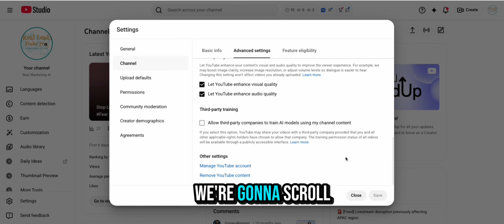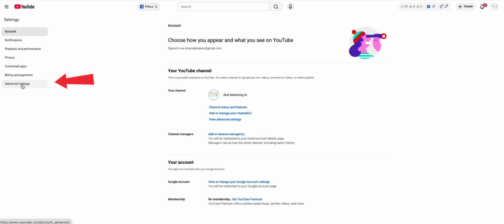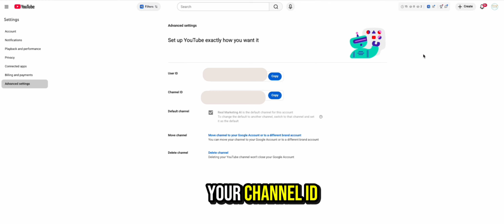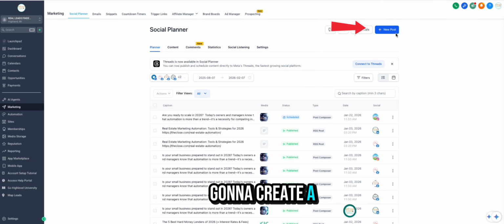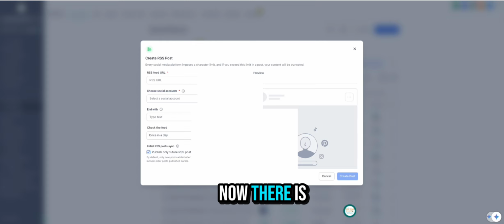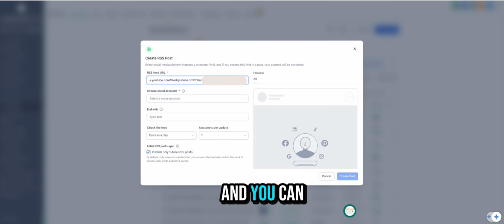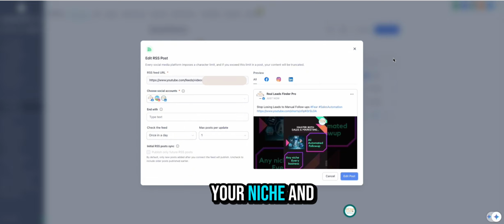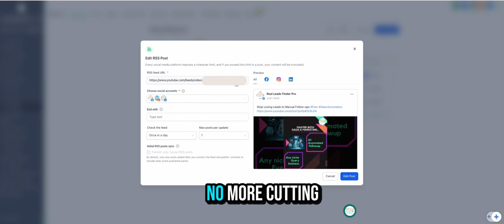The RSS Feed Hack That Scales YouTube Content (GoHighLevel)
Get out of your own way, automate lead qualification & follow-ups and stop bleeding new leads.
Have questions, want to learn more?

🎯To Boost Productivity, Build Sales & Scale Your Business: Schedule A FREE no obligation zoom call with me

About: